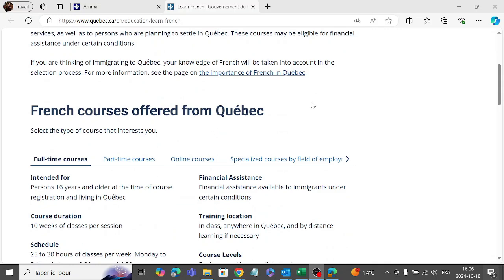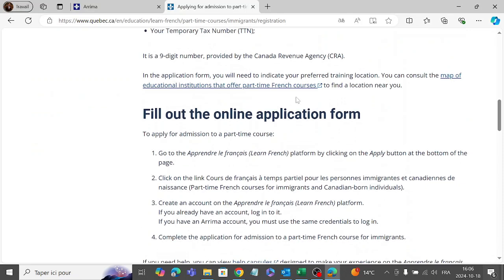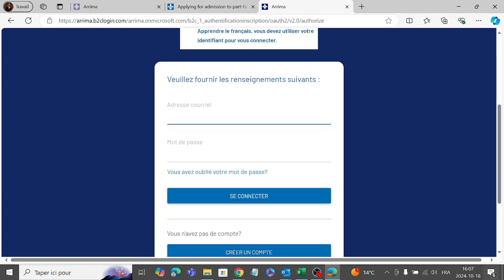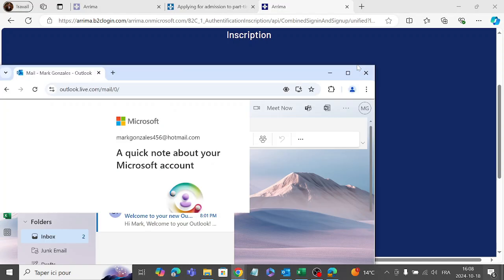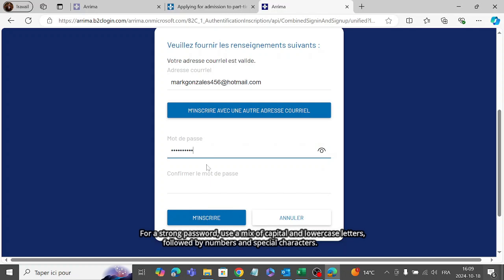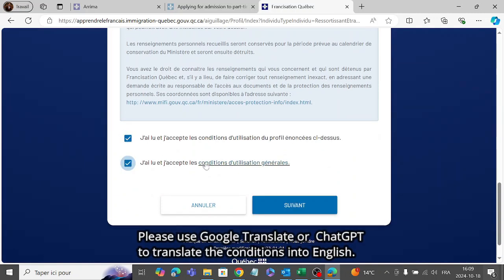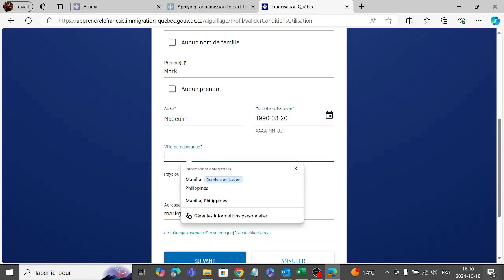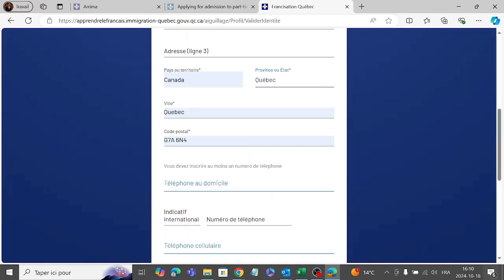French Class Registration: Step-by-Step Guide to Success!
In this video, we're bringing you a Step-by-Step Guide on how to successfully register for French classes, an essential skill for anyone looking to thrive in a French-speaking environment.

Whether you're a newcomer or someone who wants to enhance your language skills, this tutorial will walk you through the process of signing up for French classes with ease. Learning French is not only important for integration and career advancement, but it also opens up new opportunities to connect with the local community and culture.